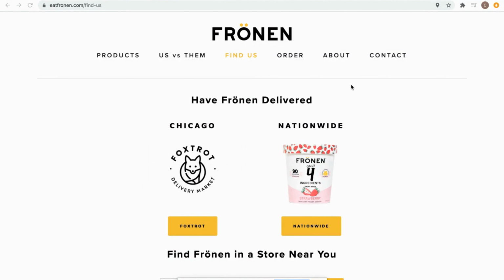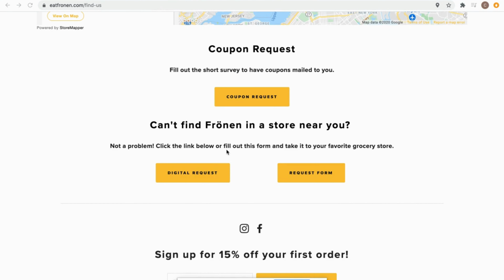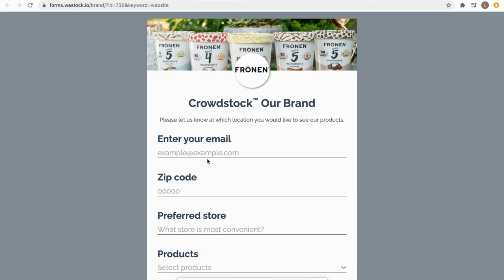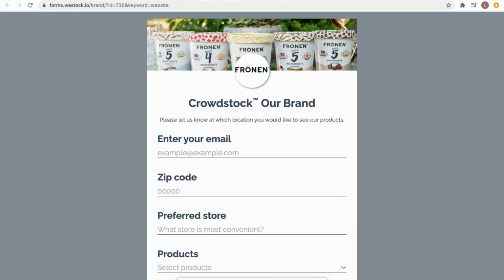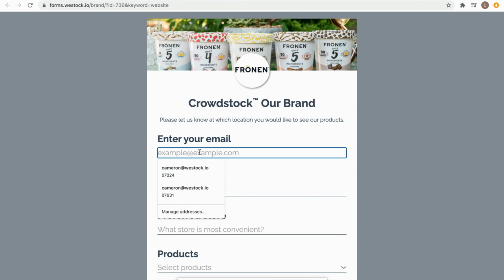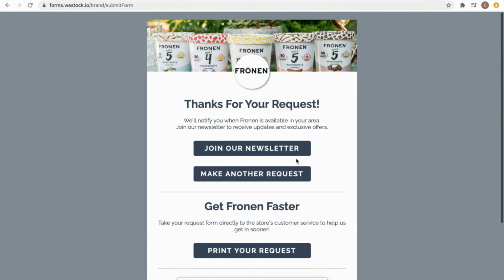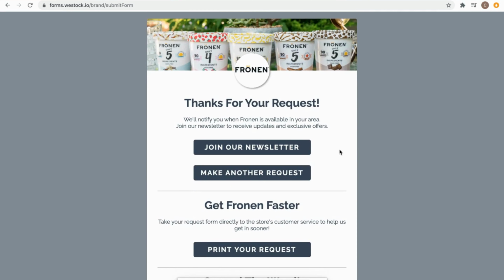Form Tutorial - How Do You Start Collecting Requests?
This 2-minute video will walk you through how WeStock uses branded forms to capture the first-party data that populates into your dashboard.